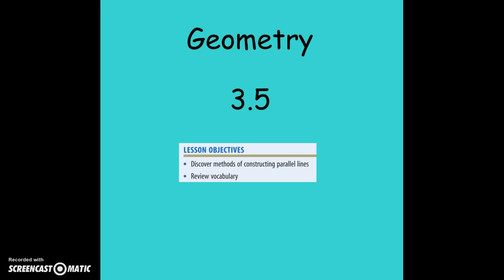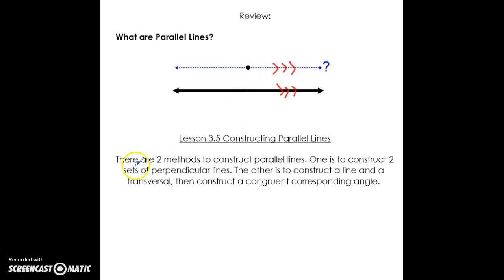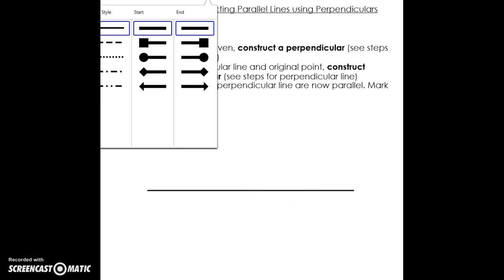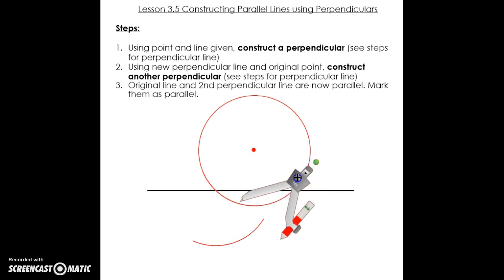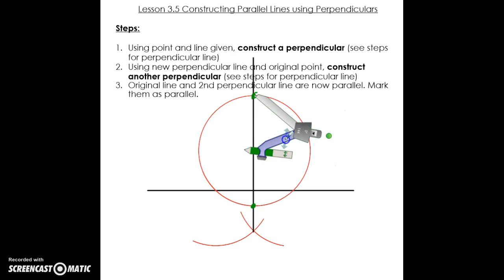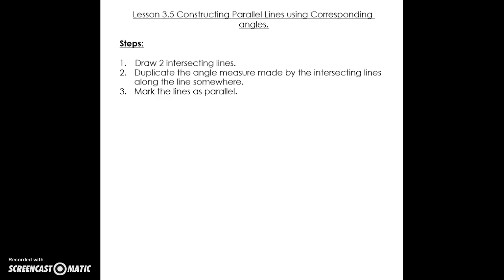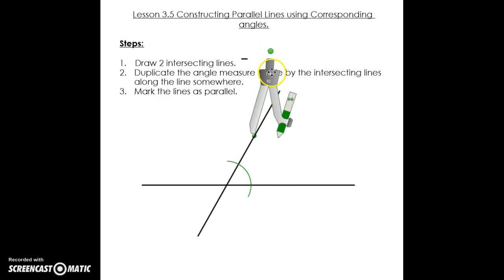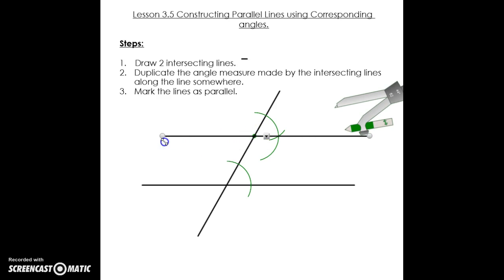Geometry Lesson 3.5